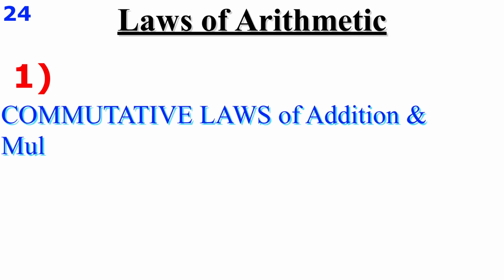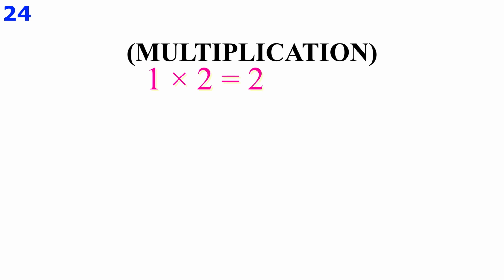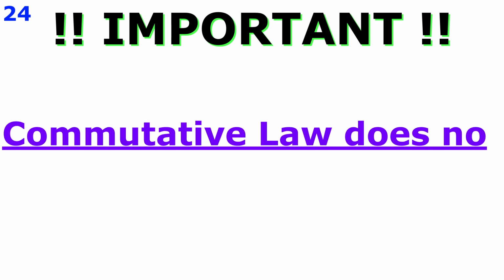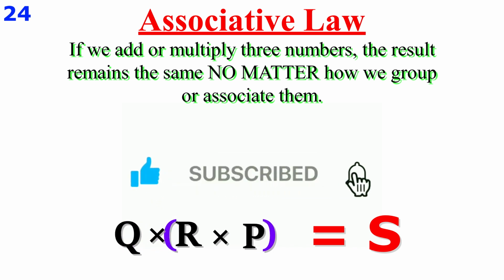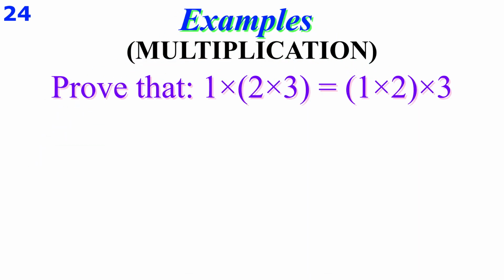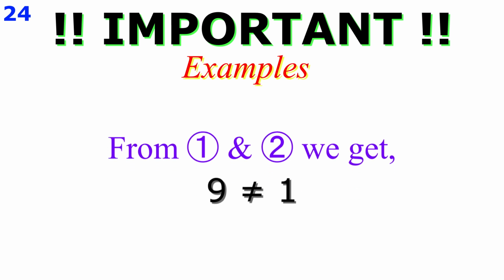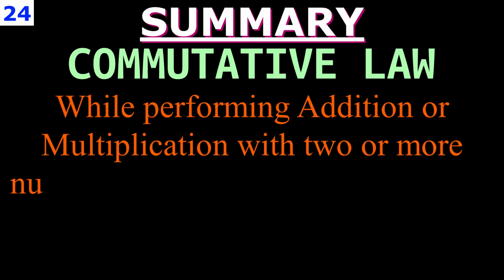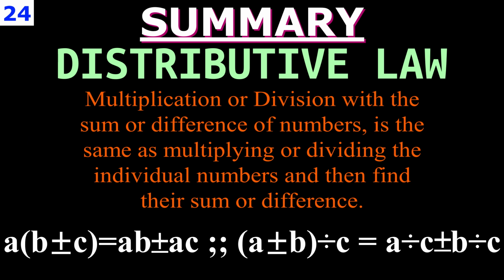LAWS OF ARITHMETIC || পাটিগণিতের আইন || Explanation with Examples (Time stamps in description)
😊😊A channel , focused on students from class 1 to 12 , to help them to understand and answer their questions on topics of Mathematics , Science , History, Geography, Bengali and English. FEEL FREE TO USE THE COMMENT SECTION !
This is our channel related to ART --

Time Stamps :-
00:00 - Intro
00:42 - The Laws
01:20 - Commutative Law
05:22 - Associative Law
09:23 - Distributive Law
12:05 - Summary

Best of Luck to all the students out there.